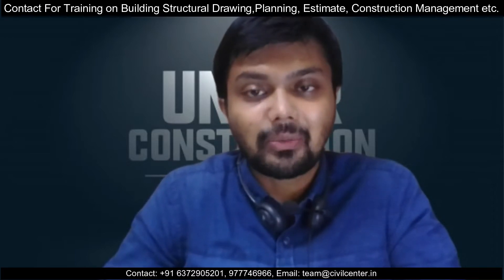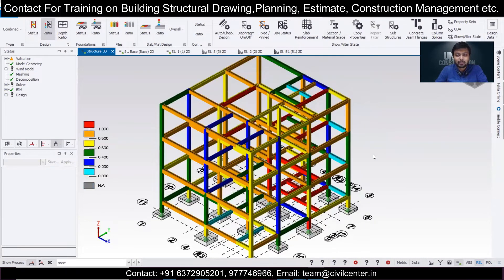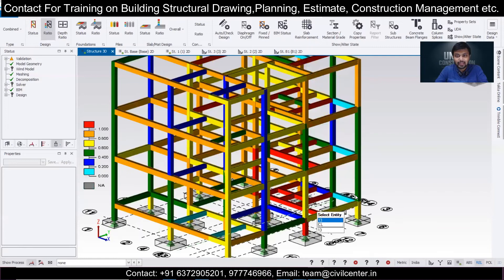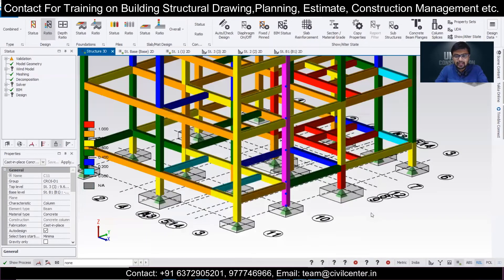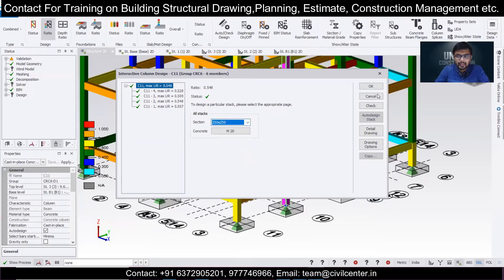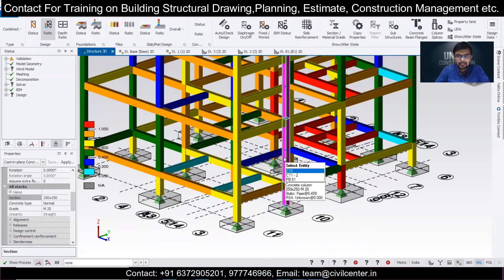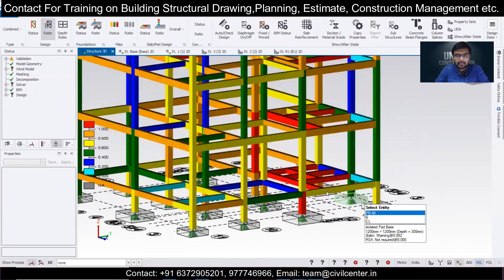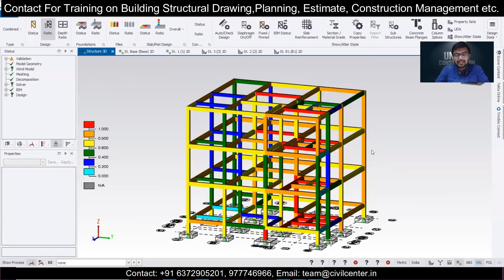How to Design Safe and Economical Sections in Tekla ?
In this video we have shown Design Safe and Economical Sections in Tekla , for preparing Structural Drawing.